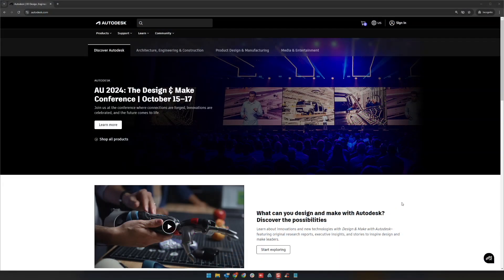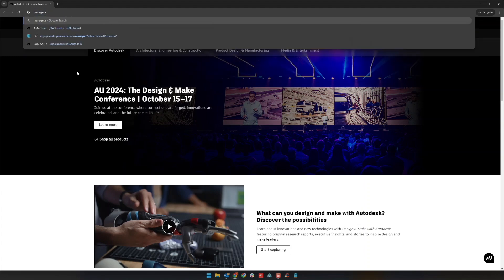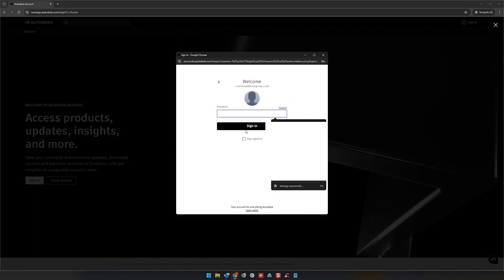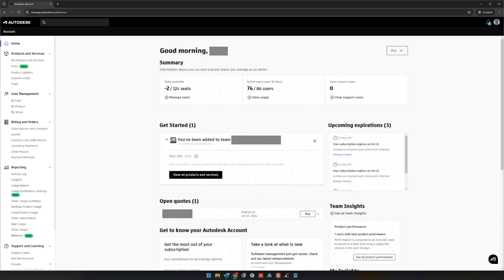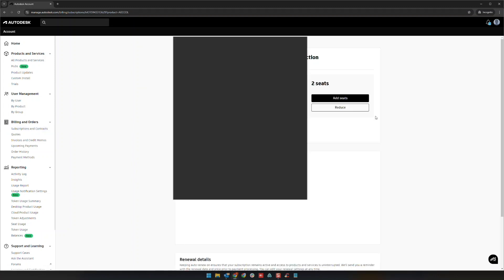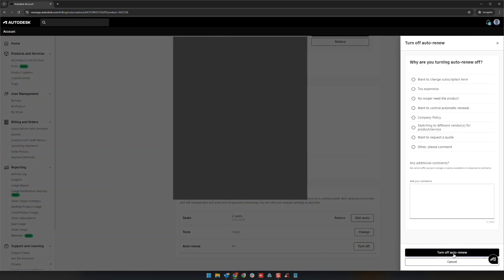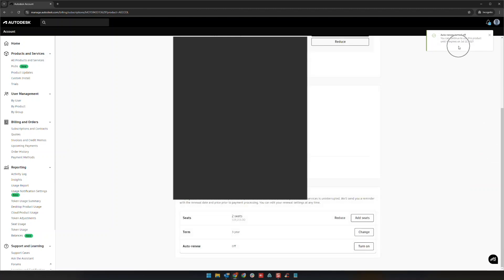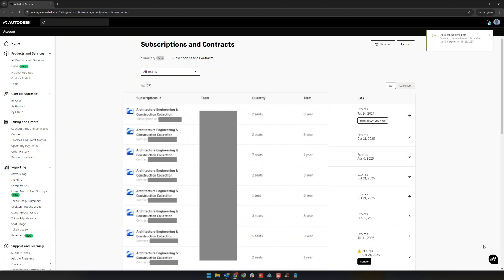Turn Off Auto Renew for Your Autodesk Subscriptions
With the recent Autodesk transaction changes, customers find that their subscriptions are set to Auto-Renew by default. This can result in the renewal of products you no longer need or plan to change out for others.

This guide will walk you through the process of turning off Auto-Renew for your Autodesk Subscriptions. You will still receive renewal reminders from your Autodesk reseller as your renewal time approaches to prompt a discussion about renewals.

-Log in with the Purchaser/ Primary Admin Autodesk Account
-On the left side menu, click on "Subscriptions and Contracts" under the "Billing and Orders" heading
-Subscriptions that have an Auto-Renews date on the rightmost column have Auto-Renew enabled, click on that product
-Scroll down to the bottom and click the "Turn Off" button on the Auto-Renew line
-You will need to choose a reason and click " Continue"
-Your Auto-Renew for that subscription it turned off, repeat these steps for any subscriptions on your list